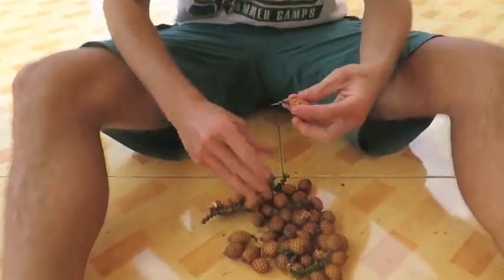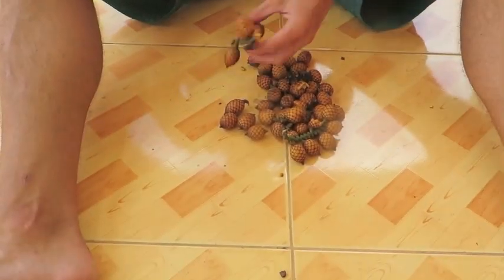Strange Filipino Fruit (Kayape)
There are a lot of "Strange Fruits" in the Philippines...

32 provinces and still I find new fruits...

I pulled over at a fruit stand in-between Butuan and Surigao City because I thought I saw "hanging pinecones". Wow was I ever wrong!! Turns out they are...

Kayape!!!

This fruit is only found in the bukid and comes from the Rattan. It is a little bit "aslum" (sour)... But you can add some salt or sugar to change up the taste! :)

What a find!

So many interesting things to find on the side of the road in Mindanao!

This was in Agusan Del Norte!

Super Apir!